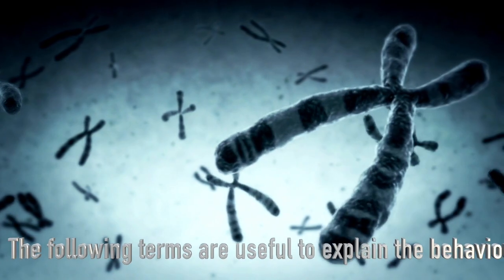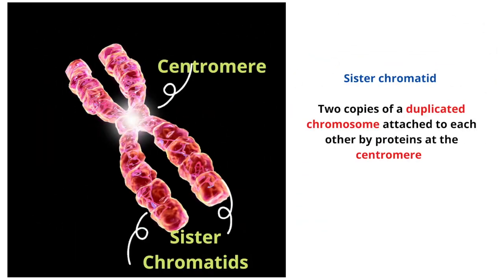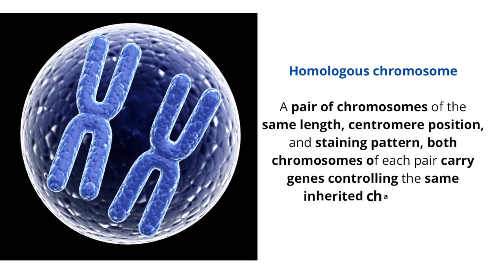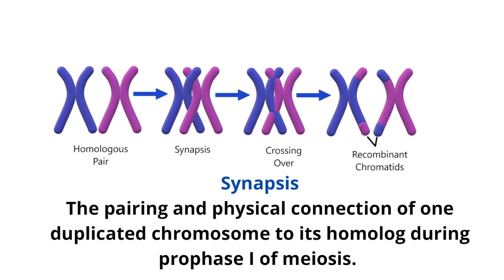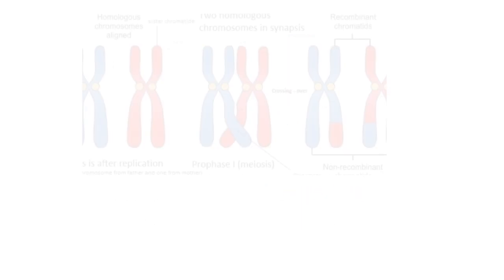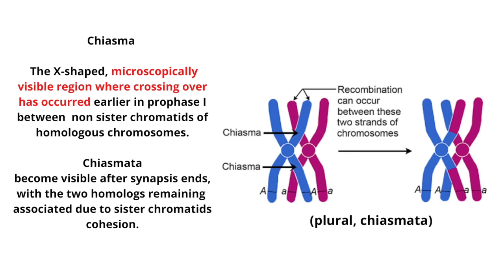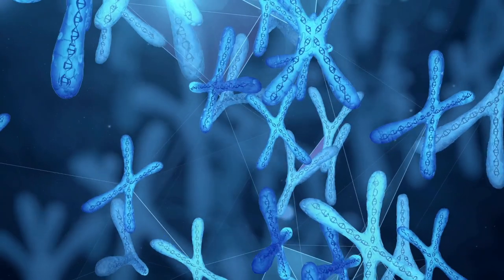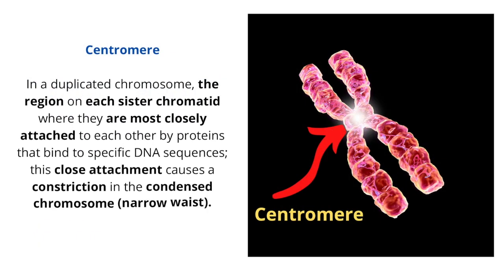Basic terms in Meiosis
Define chromatid, homologous chromosome, synapsis, bivalent, tetrad, crossing over and centromere

Cell Division